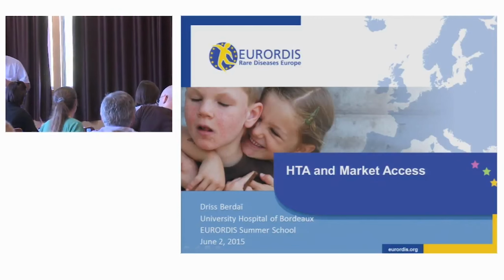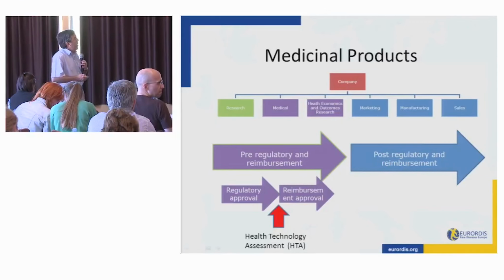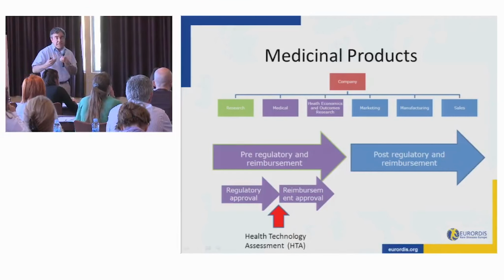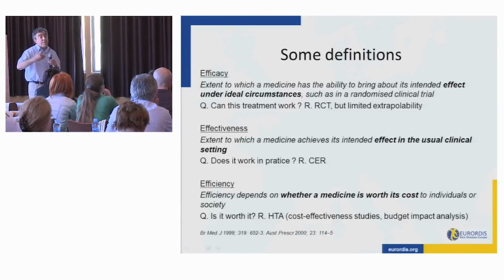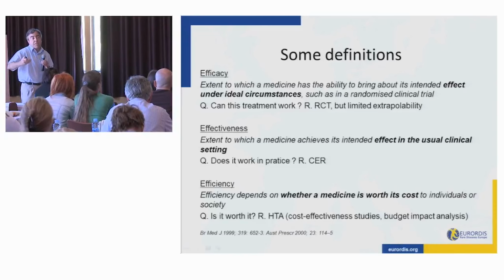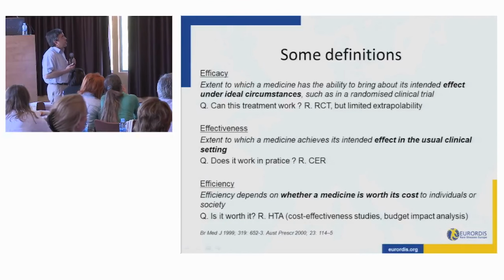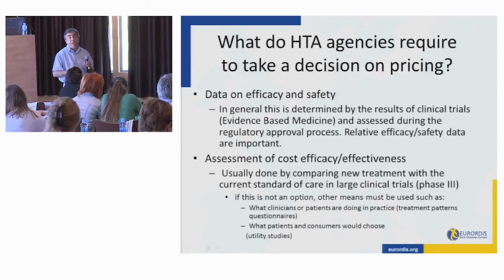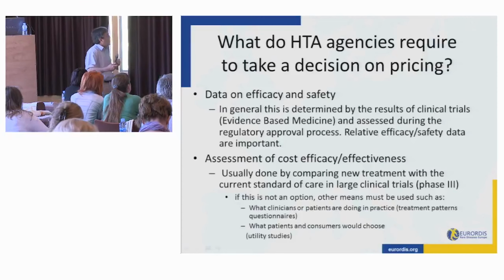Introduction to HTA and Market Access